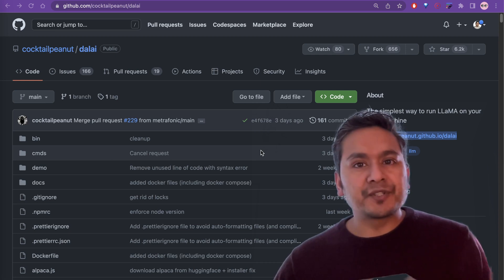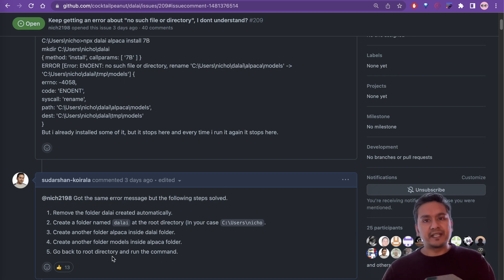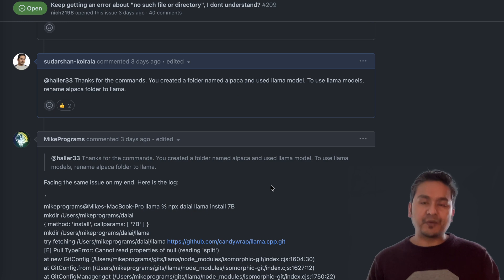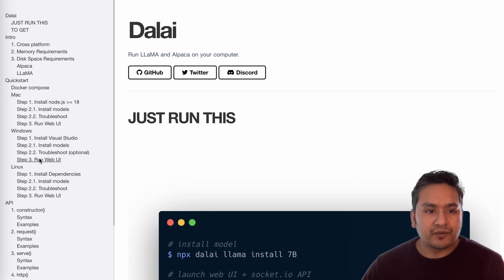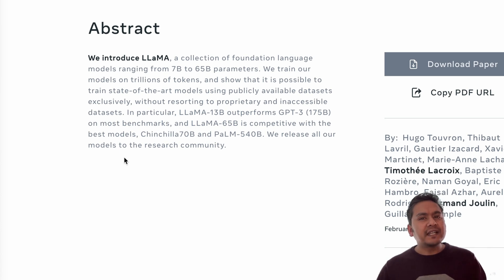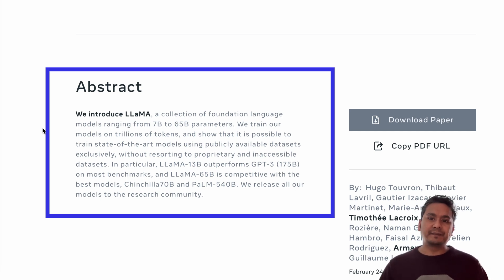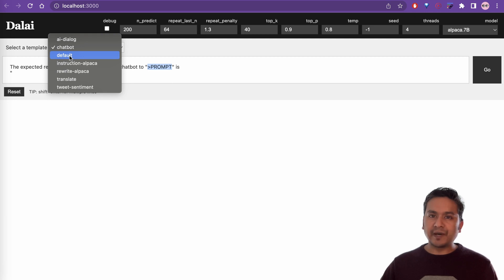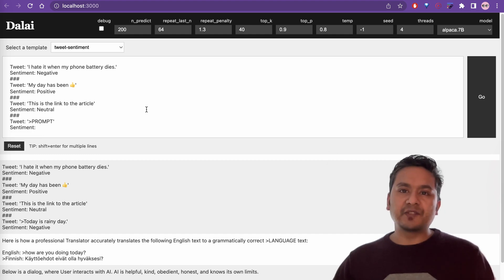Alpaca & LLama: How to Install and Run Locally on Your Computer | GPT-3 Alternative | 2023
Alpaca & LLama: How to Install Locally on Your Computer | GPT-3 Alternative
In this video, I will demonstrate step-by-step how you can run Alpaca and Meta's Llama model on your local computer.Last week  Stanford  released an open source instruction following model,  which is fine tuned from  Meta's Llama 7B parameters model. It behaves similarly to OpenAI's text-davinci-003, but  is smaller and easier to reproduce.